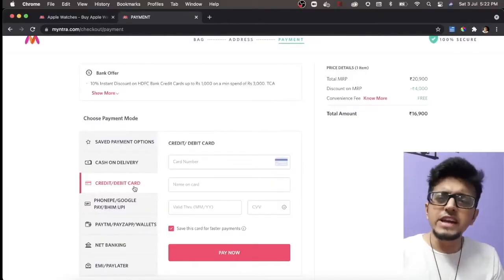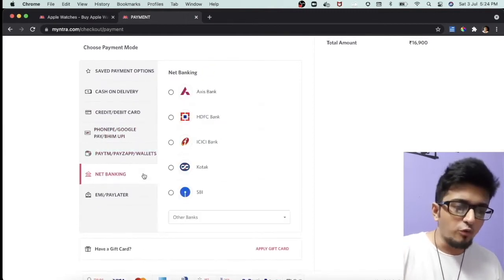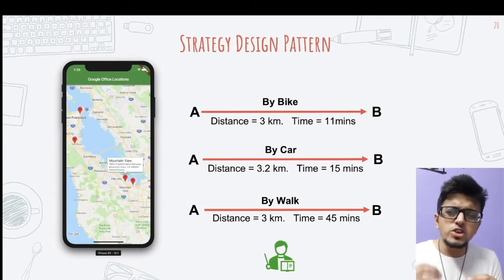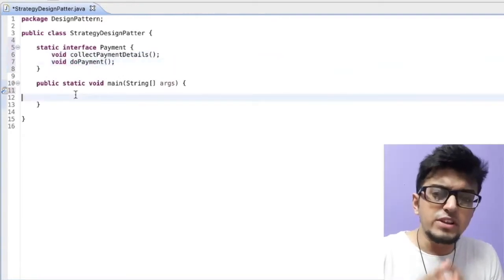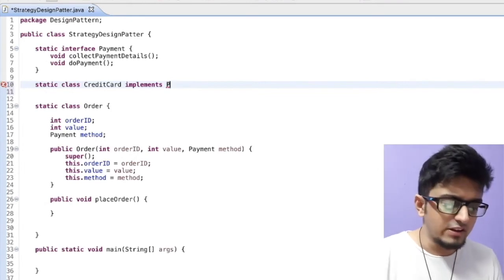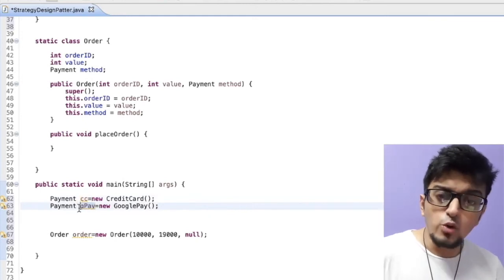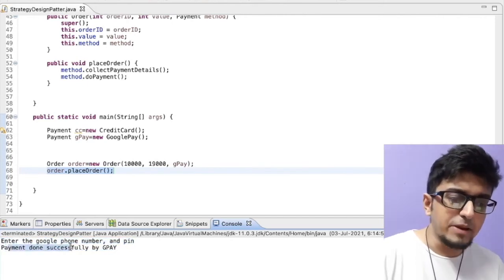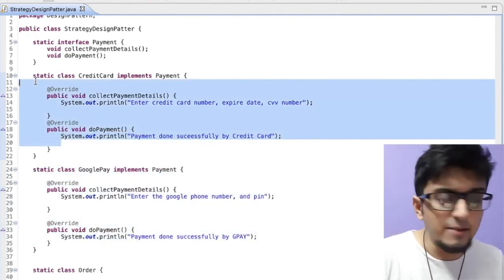Design Pattern (Q&A - 4) : Strategy Design Pattern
The strategy design pattern is one of the behavioural design patterns. Strategy pattern is used when we have multiple algorithms for a specific task and the client decides the actual implementation be used at runtime.

In computer programming, the strategy pattern (also known as the policy pattern) is a behavioural software design pattern that enables selecting an algorithm at runtime. Instead of implementing a single algorithm directly, code receives run-time instructions as to which in a family of algorithms to use.

► In this video we will learn:
0:00 Introduction to Strategy Design Pattern
1:08 Real-time example of SDP
2:54 What is Strategy Design Pattern
4:37 Another Real-Time Example
5:58 Implement Algorithm using Strategy Design Pattern
14:00 Conclusion
15:20 Bloopers..!! Fun part

Difficulty: Medium
Topic: Design Pattern
DS: Strategy Design Pattern
Company: FAANG